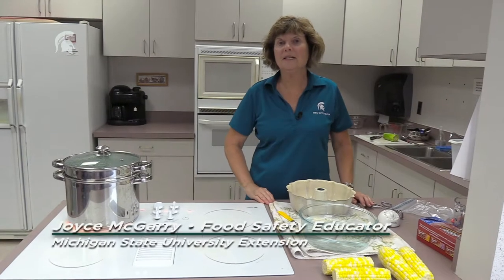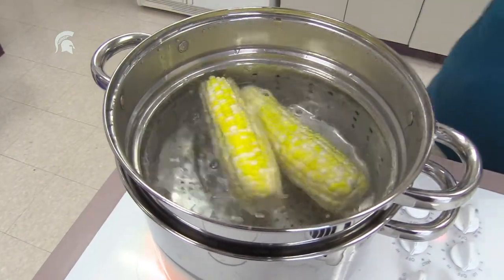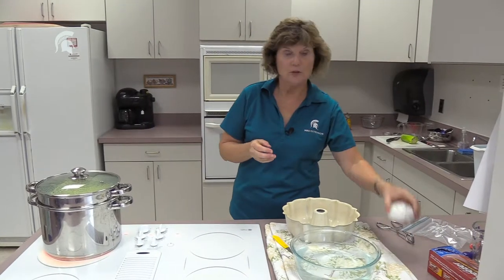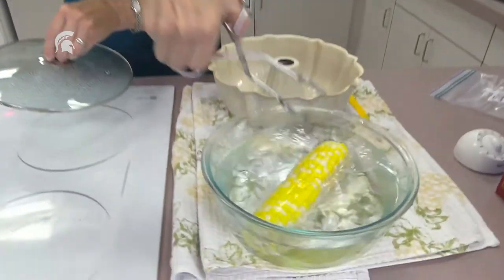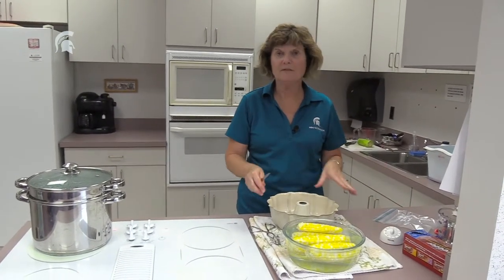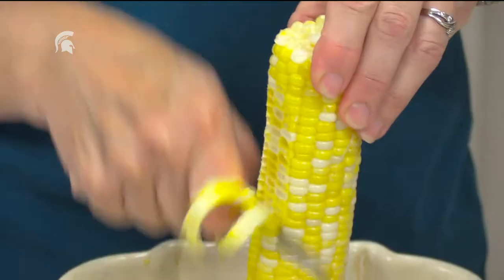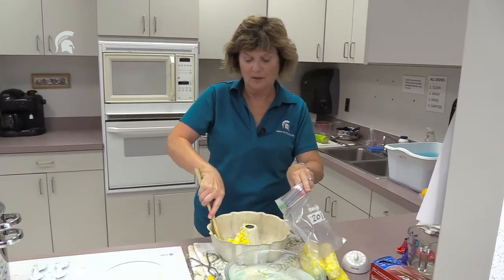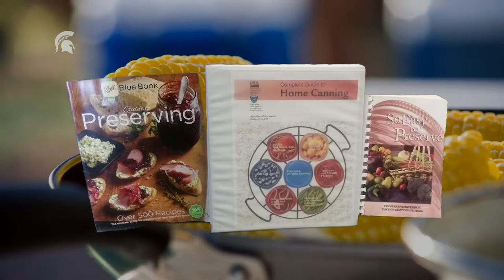Tips when freezing Michigan sweet corn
Freezing sweet corn is simple, but messy.  It important to follow correct blanching times and the proper freezer container.